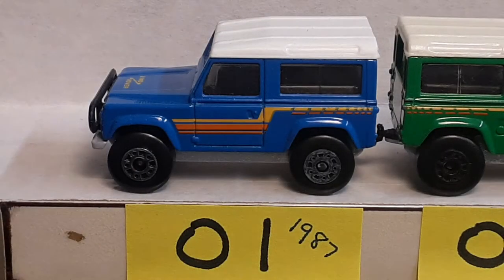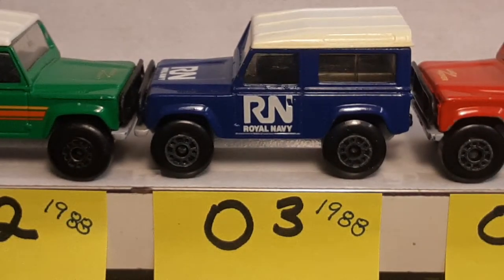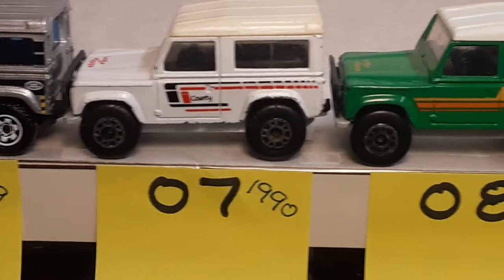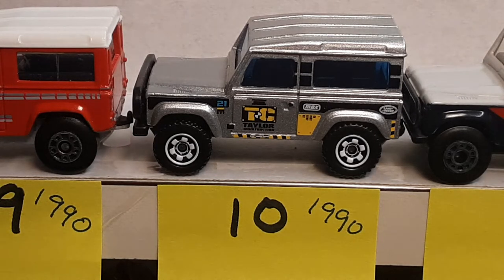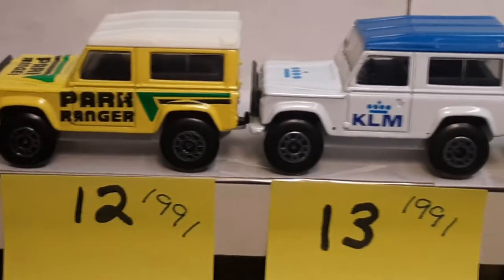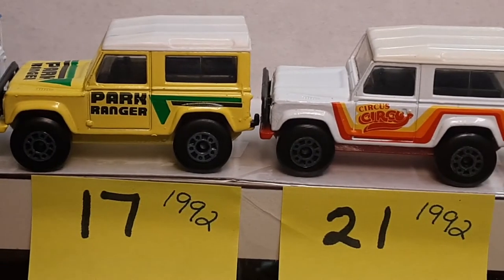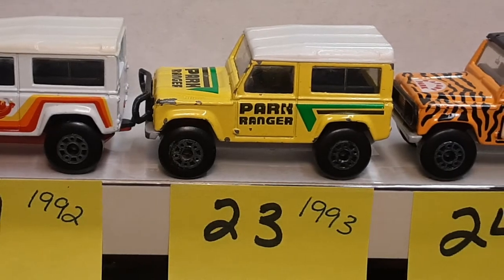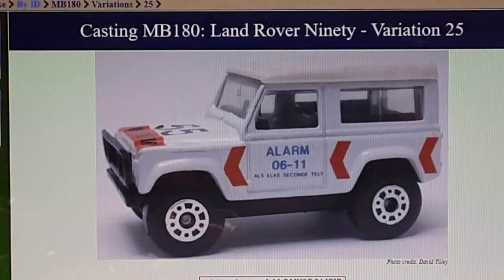Rover Land MATCHBOX Land Rover Ninety Review PART III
Rover Land   MATCHBOX Ninety Review PART III
From the years 1993 to 1998.
Continuing with the walk thru the different variations,
and what I have in the Rover Land  Land Rover collection!
Make sure you check out the first two parts of this model review!!

My Address:
Dan Winchell